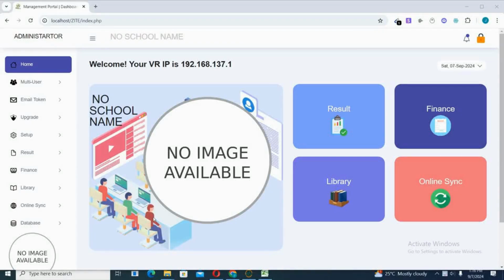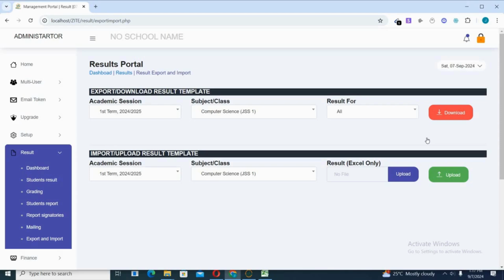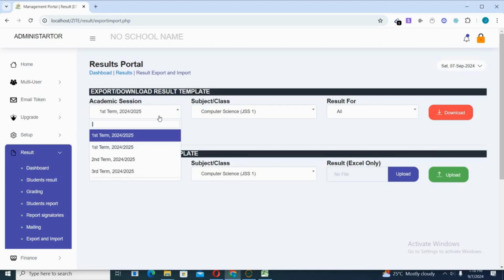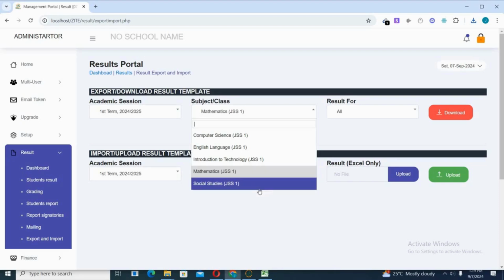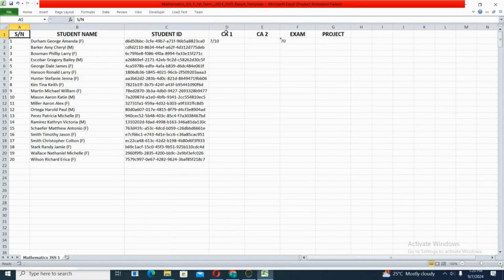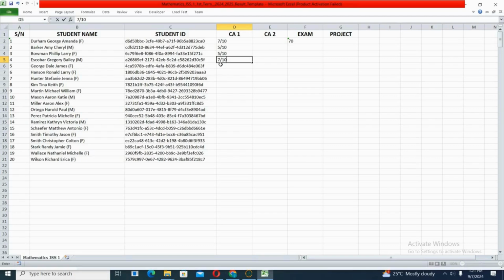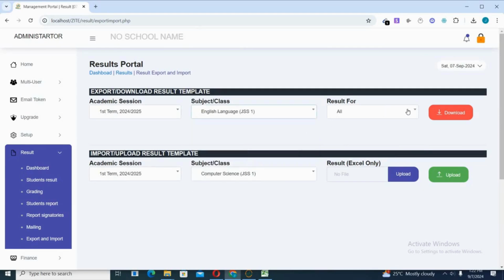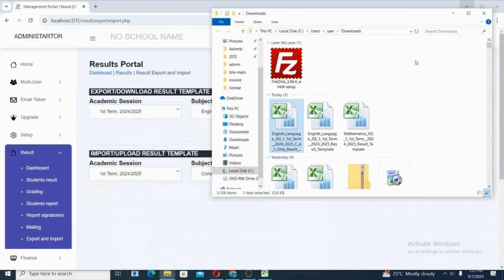Download or Export Results as Excel Template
Learn how to Export Result from School Management Software.